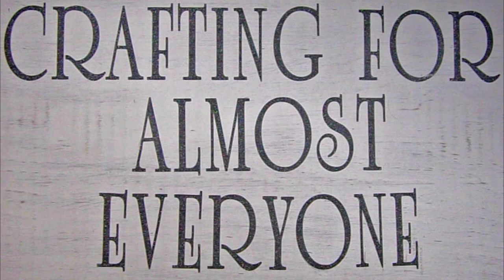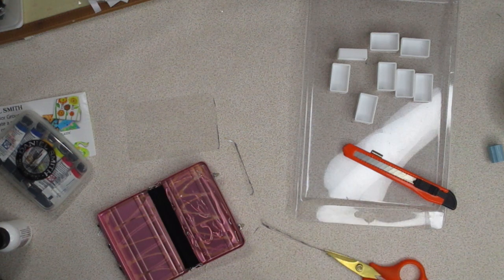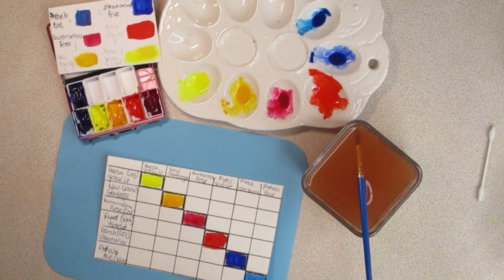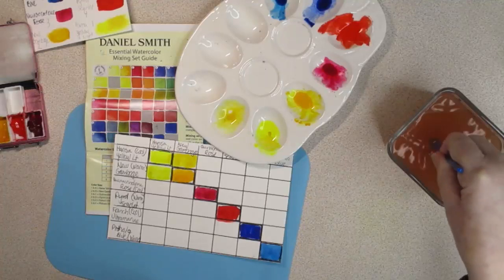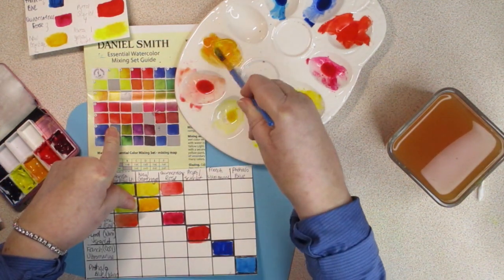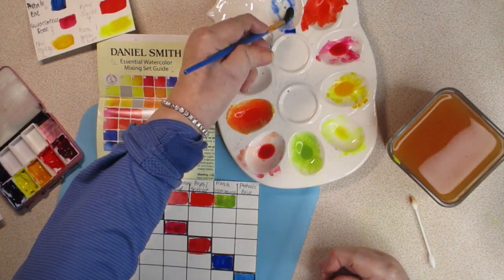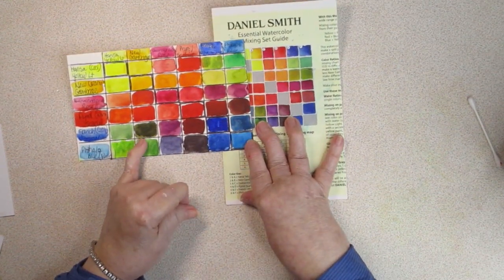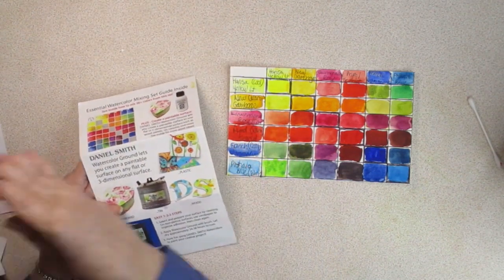DIY Briefcase Watercolor Palette & Mixing Colors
Below you'll find complete instructions as well as products used in making this video.  I thought it would be fun to turn this little briefcase into a watercolor palette for this small mixing set of Daniel Smith watercolors.  Since they provided a photo of the colors mixed into swatches, I thought I'd mix mine to see if I could come up with the same colors as they did.

To make the briefcase palette, I tore the lining out and only left the small strip of black "velvet" in the center to make sure the palette wouldn't fall apart.  I removed as much of the glue and residue left inside the briefcase as I could.  I took the plastic empty full pans and laid them in plastic packaging so if I made a mess, it would be easy to clean.  I opened one tube of paint at a time and used the watercolor wringer to get all of the paint out, and into the pan.  I had to use Rich for this, as getting the paint out from the top of the tube, wasn't a simple task.  Once all of the paint was in the pan, I would gently tap it down so the paint settled in the pan.
  I wanted to put the pans into the briefcase with magnets, but the briefcase (that appeared to be metal) did not attach to magnets, so I had to use glue instead.  I used UHU glue I had on hand, but you can use hot glue or Beacon 3 in 1 to adhere the pans to the briefcase.  I accidentally deleted the video where I showed how to glue the pans into the briefcase...you just need to make sure that you leave enough room on the ends where there is a hinge inside the case, so when you close the case, the hinges don't run into the plastic pans.  I was able to glue five full pans across the front and four on the back row, even though I didn't have paint for more than six pans.
  I took the plastic packaging of the Daniel Smith paints and the "velvet" from the top section of the briefcase that I had removed, and laid the velvet on the clear part of the packaging and traced it with a black Sharpie.  I cut out the plastic, then added tear tape to the back of white cardstock and attached the cardstock to the plastic making sure to cut the paper so it would fit inside the briefcase attached to the plastic packaging to make a mixing palette.
  I let the paint sit open in the briefcase until the paint had dried.
Then to mix the paints, I got my chicken (used for deviled eggs, but works great for mixing paints) and put some of each of the six colors into separate wells.  I started with the Hansa Yellow Light (my first category on the top and on the left side)...I mixed it with the Gamboge with using more of the Hansa then put this mix into the second box from the top (in the first row at the top)  and then added more of the New Gamboge to make the mix that goes in the second row on the top the first box down.  If you use the names of the paints that go across the top of the page and use those as the primary color in the row beneath the name, and the colors that run down the left side of the page are the secondary colors in the mix.

Instagram: crafting for almost everyone
Google+: crafting for almost everyone
Facebook: crafting for almost everyone